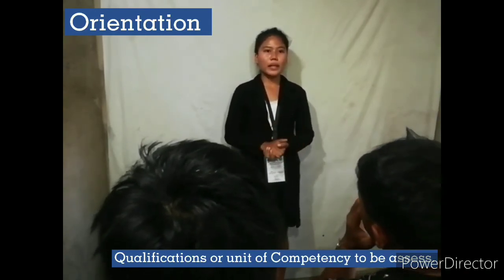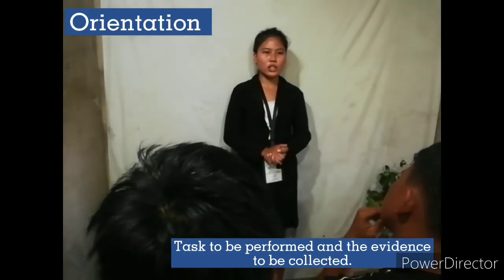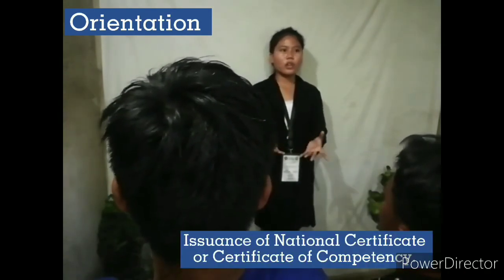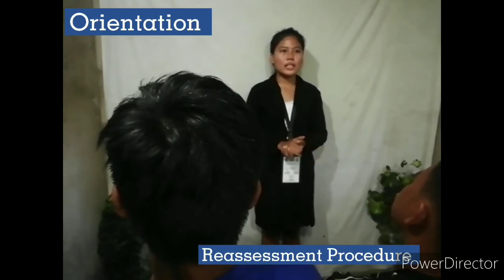Conduct Competency Assessment for Plumbing NC II ( midterm/final)